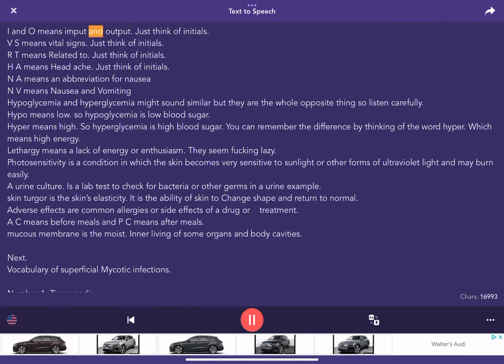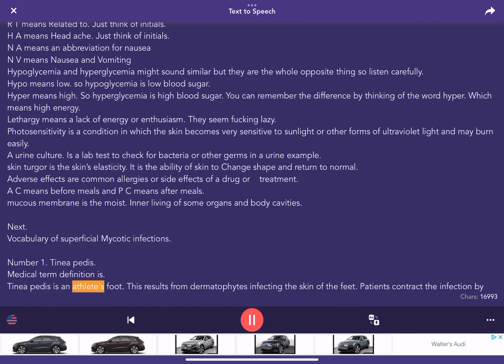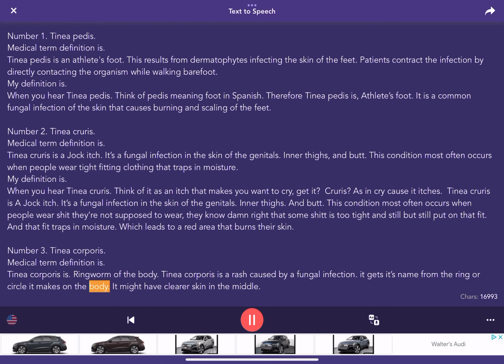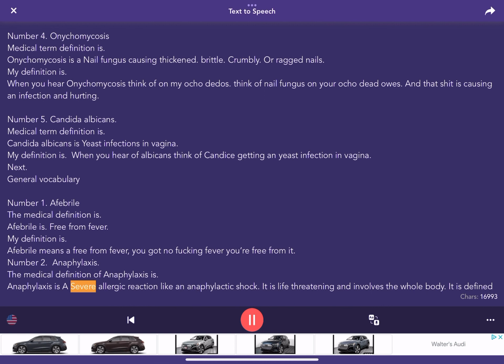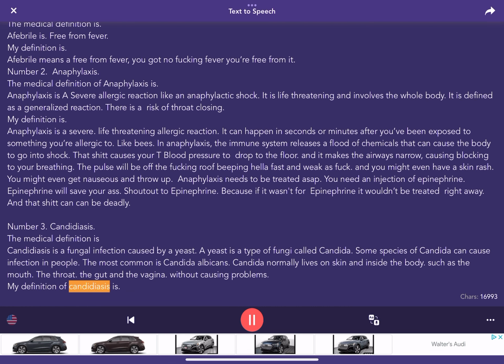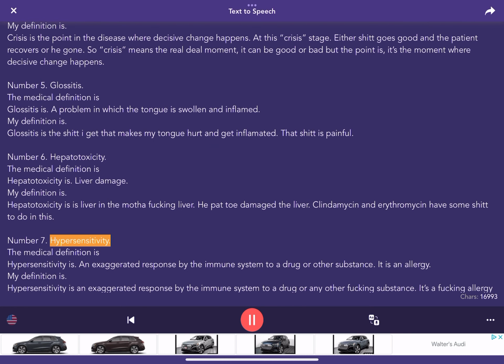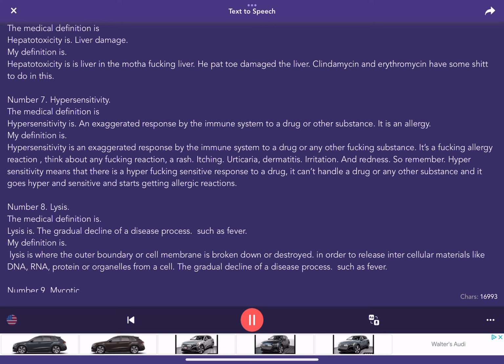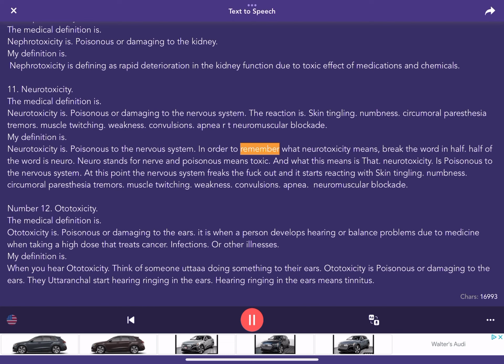April 14, 2024